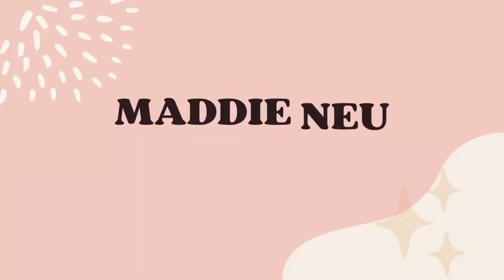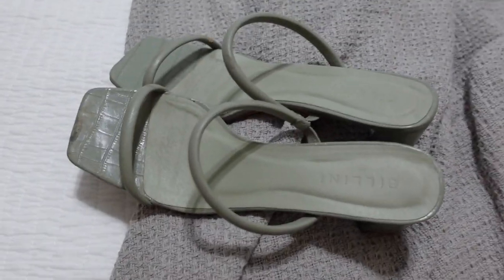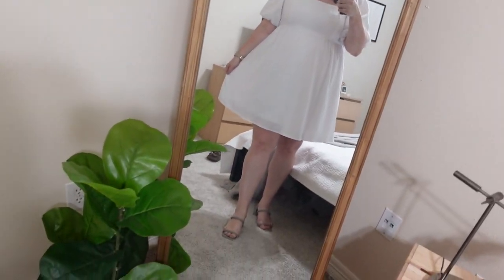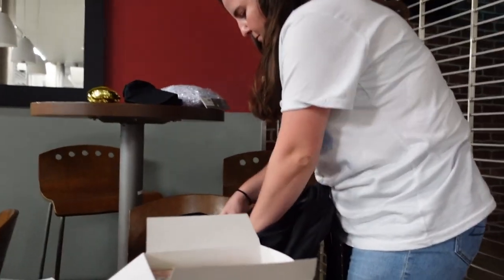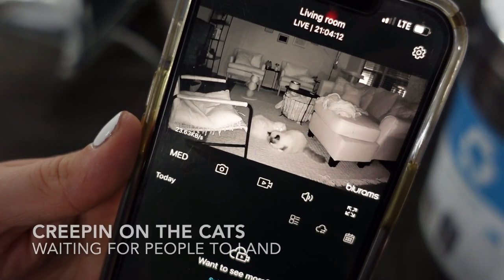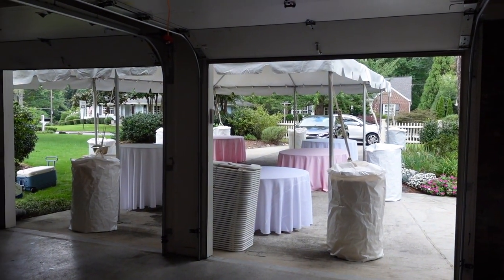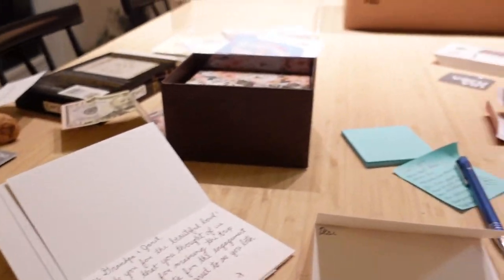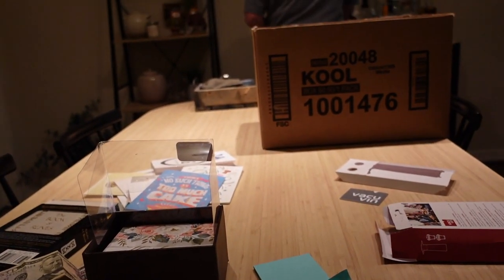wedding planning VLOG #2 | Lesbian Couple | engagement party, wedding dress shopping, vendor search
A lot has happened since our last wedding planning vlog. We are about 14 months out right now. Caroline and I start by working to coordinate engagement party outfits (0:14). Then we had an engagement party hosted by my parents in my hometown of Atlanta, GA (2:40)! I went wedding dress shopping with my best friend (6:30). We have started the search for a wedding coordinator / month of coordinator and interviewed a florist (7:22). With all the budget concerns, we looked to where we could save money and so I found a great wedding band (8:00)!

Wedding planning vlogs will likely come every other month.
Hey! I'm Maddie. I make vlogs about my life being a 20-something living in Houston, TX. I'm engaged in a wlw relationship with my wonderful fiancée Caroline. Lifestyle or Travel Vlogs coming weekly!